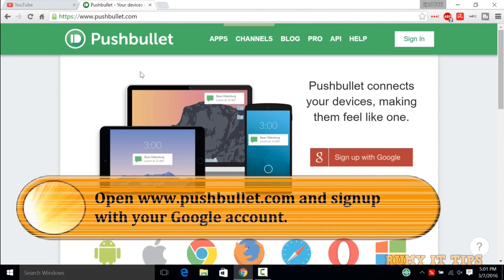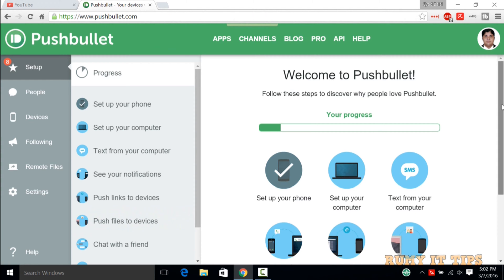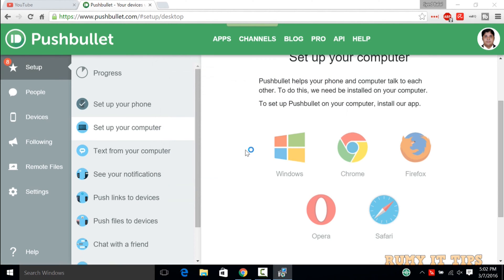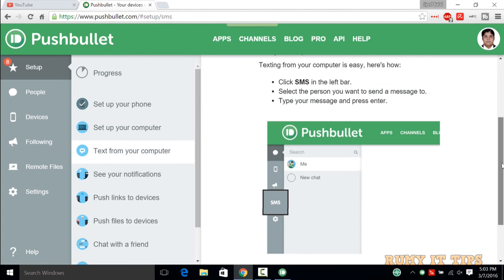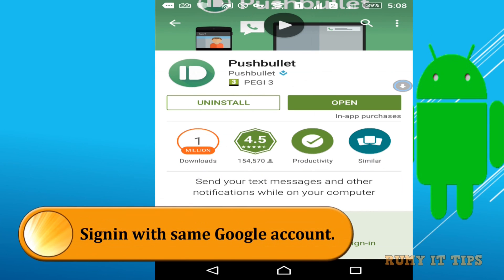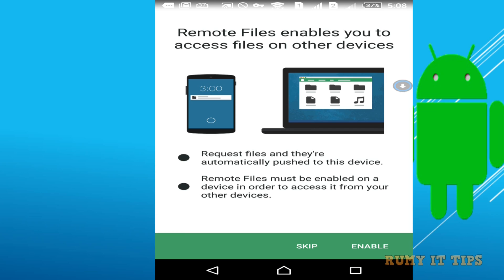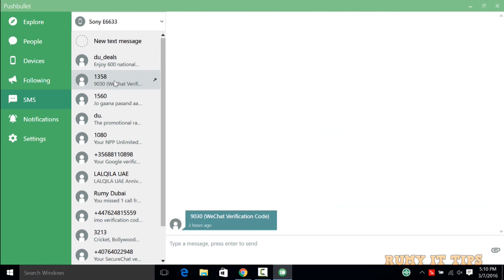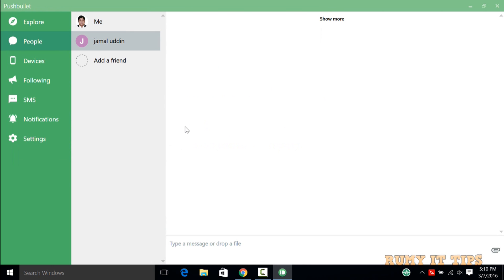How to send text message from Windows 10 PC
How to send text message from Windows 10 PC or pushbullet alternative or send text message windows 10:-Pushbullet is "the app you never knew you needed", according to CNET. Here's why:

• Conveniently send and receive SMS messages from your computer
• Reply to messages from many popular apps including WhatsApp, Kik, and Facebook Messenger

• Easily share links and files between your devices, or with friends

NEVER MISS A NOTIFICATION
• See all of your phone's notifications on your computer, including phone calls
• Dismiss a notification on your computer and it goes away on your phone too

SAVE TIME
• Text from your computer using your keyboard instead of grabbing your phone
• The easiest way to get a link or file onto your phone to open or share
• Deal with notifications on your computer as they arrive

"Pushbullet Is a Fantastic App Every Phone Should Have" - Gizmodo

"TNW’s Apps of the Year: PushBullet for Android" - TNW

★ Secure: Protect your notifications and SMS with end-to-end encryption
★ Used by millions of people and counting
★ Translated into over a dozen languages by an awesome group of our own users